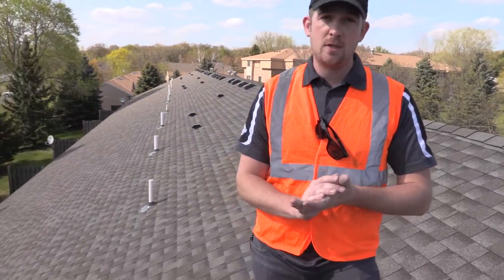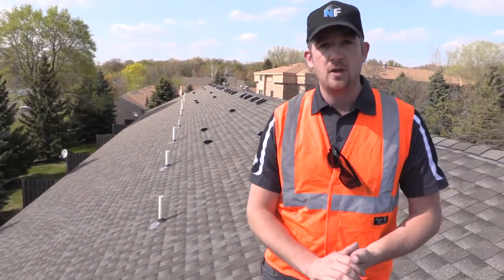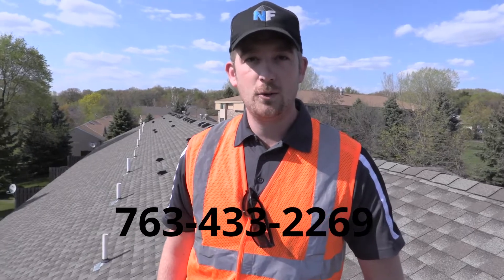Muti-Family Housing Inspection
Today we're talking about the importance of damage inspections on commercial buildings and multi-family housing.

Checking for damage can either help you make an insurance claim or document the status of the building so that you can make a future claim when there is damage.